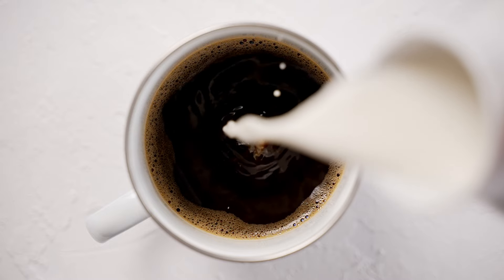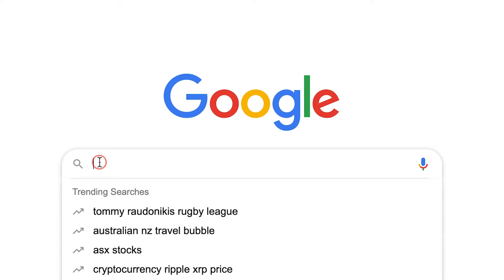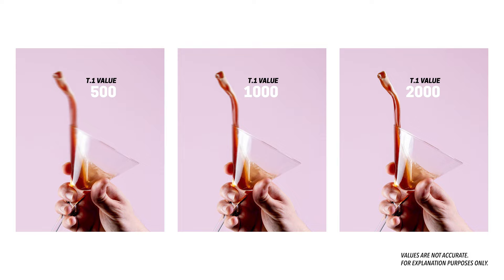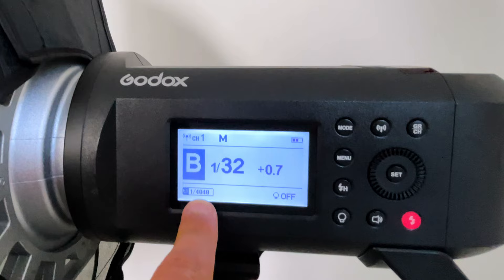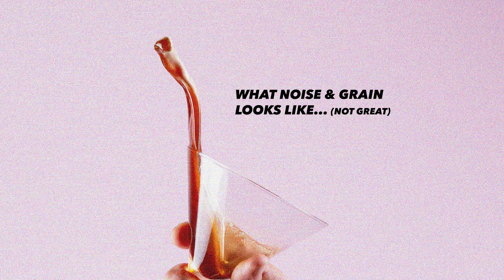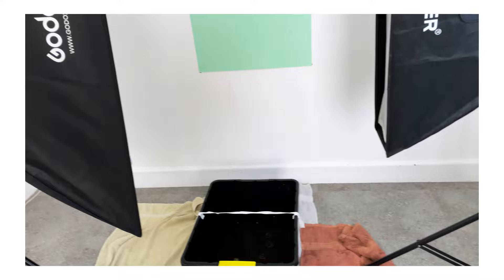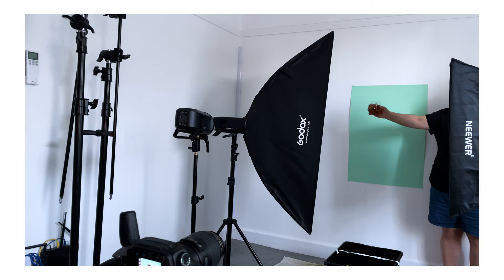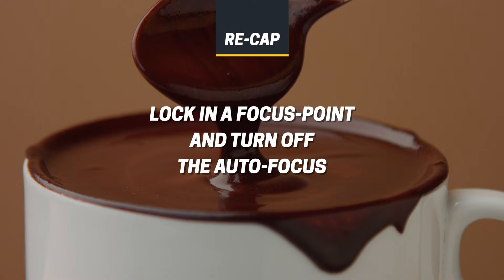Photograph Motion with FLASH Photography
Learn how to capture a Splash Shot with flash photography. I explain my simple process and teach you the basics about Flash Duration and what T.1 means. By the end of this video, I hope you'll be stopping motion with flash photography.